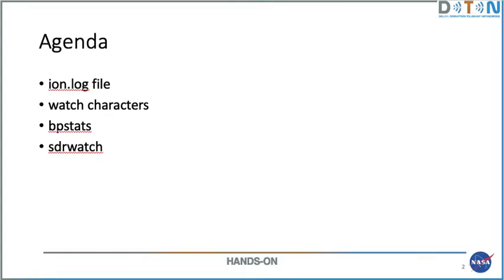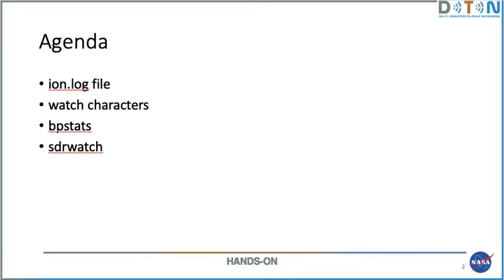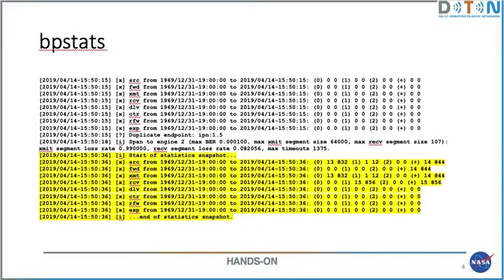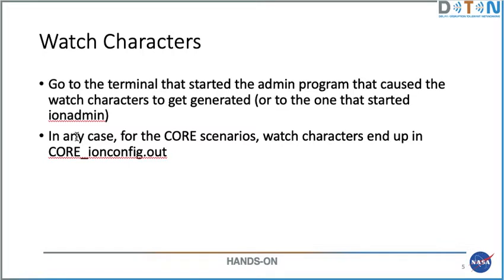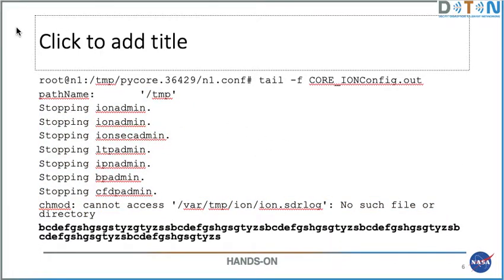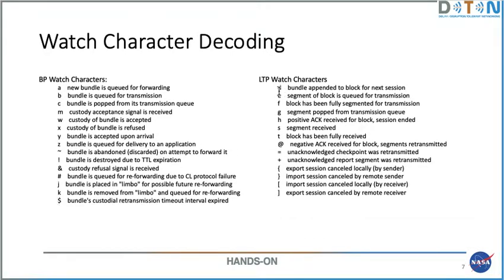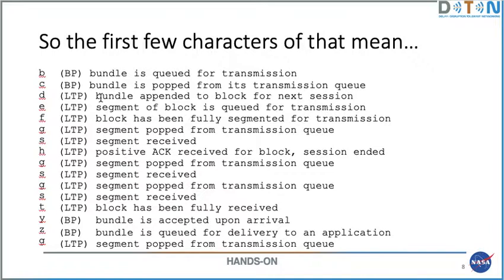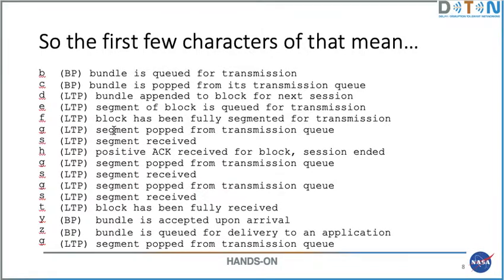Lab: Delay/Disruption Tolerant Networking Development Kit - Diagnostics (3.2a)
Communicating from Earth to any spacecraft is a complex challenge, largely due to the extreme distances involved. When data are transmitted and received across thousands and even millions of miles, the delay and potential for disruption or data loss is significant. Delay/Disruption Tolerant Networking (DTN) is NASA’s solution to reliable internetworking for space missions. One software option to implement DTN is NASA’s Interplanetary Overlay Network (ION).

This video describes ION diagnostics and how to use them to identify issues. It includes a description of the ion.log file, the bp statistics and bpstats command, and watch characters (single-character event notifications). Also included is a description of ‘sdrwatch’ used to examine the status of ION’s simple data recorder.